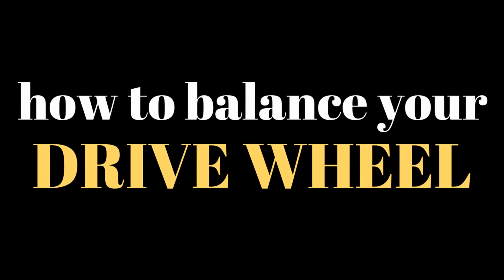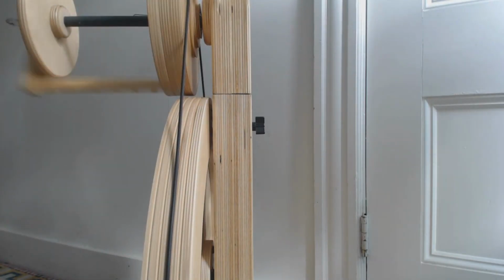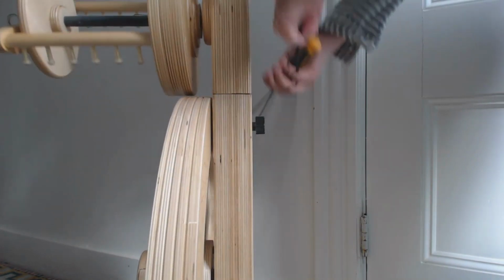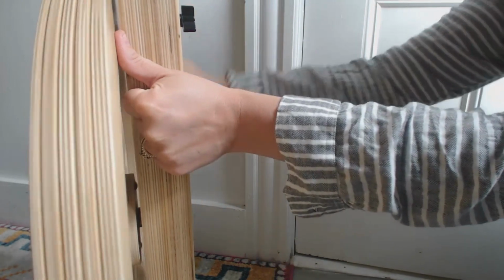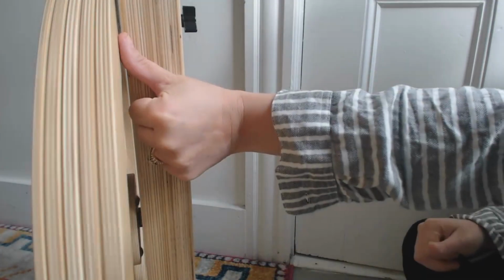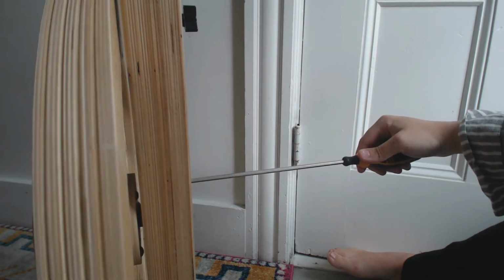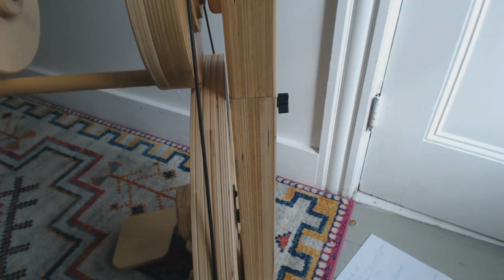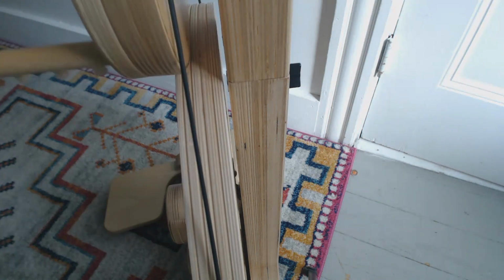How to Balance your SpinOlution Echo or Monarch Drive Wheel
SpinOlution Wheels ship Pre-Assembled. Every wheel is balanced before leaving our facility. However, the drive wheel may become unbalanced during shipping due to being dropped or stacked under other heavy shipments.

Upon your wheel's arrival, you may need to balance your drive wheel before you start spinning.

We have over 30 years experience designing spinning wheels. Our wheels have brilliant, intuitive features that spinners around the world have been asking for. With practical functionality like an open orifice, bobbins that remove in seconds, and huge bobbin capacity options - to our state of the art engineering and manufacturing - our wheels are beyond compare.

We have engineered the highest ratios on upright wheels in the industry to date. If you need a spinning wheel to spin cobweb or lace from short staple length fibers - we have a spinning wheel designed for you!

We have five wheel models with interchangeable flyer heads, and six flyer designs to choose from. We engineer both the fastest flyers in the industry and the largest flyers in the industry.

Every SpinOlution wheel is fully assembled and test driven for Quality Control before shipment. Then the flyer is removed from the base, and the wheel is carefully packed for shipping.

This provides our customers with the fastest wheel assembly  compared to brands that ship as parts. Some of our wheels are shipped fully assembled - ready to begin spinning right out of the box!

Our wheels are designed to be production machines, comfortable to spin on for long periods of time. Many spinners who find other brands of wheels painful to spin on, have no pain when spinning on a SpinOlution wheel.

MORE STANDARD FEATURES
Spin Cobweb Fine to Bulky Rope
Open Hook Orifice
Magnetic Bobbins
Easy Uptake Tension Knob
Easy Drive Band Change
Quiet Operation
Ergonomic Design
Stationary Floor Grips
Heavy Duty Construction
Warp Resistant Wood